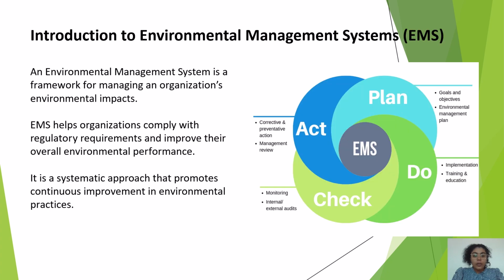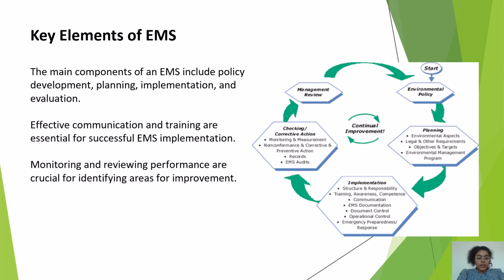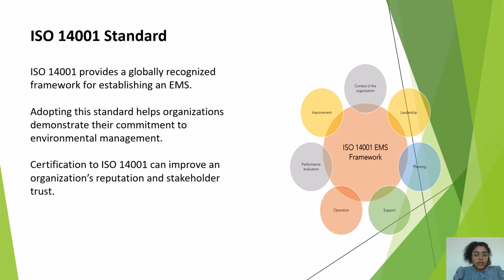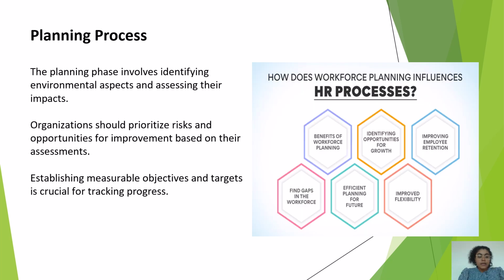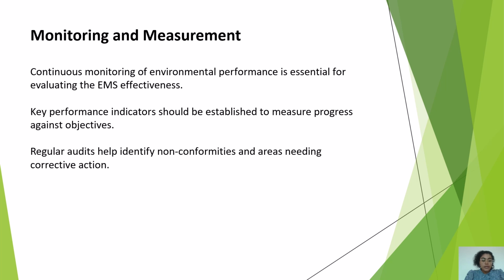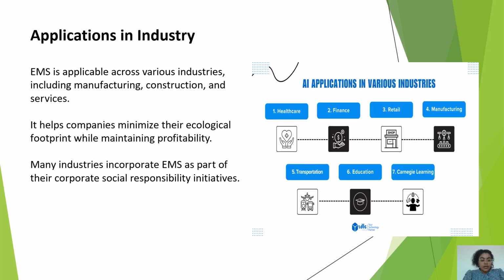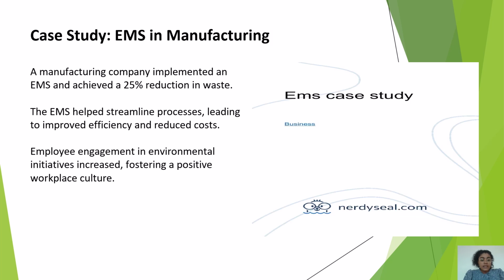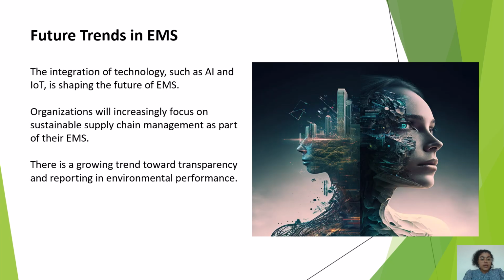Environmental Management System And It's Applications